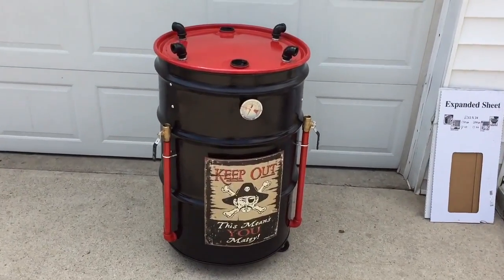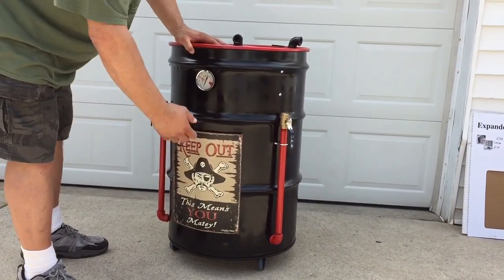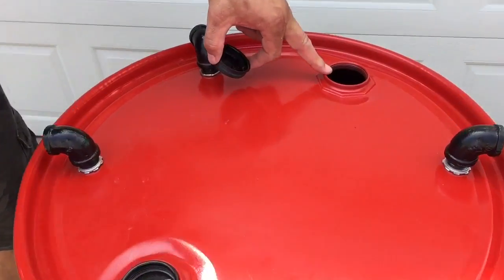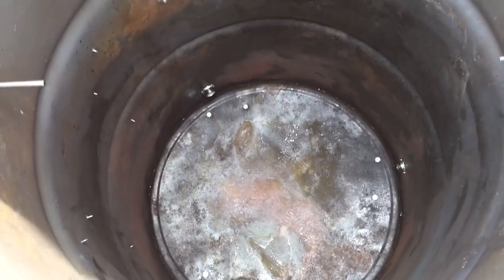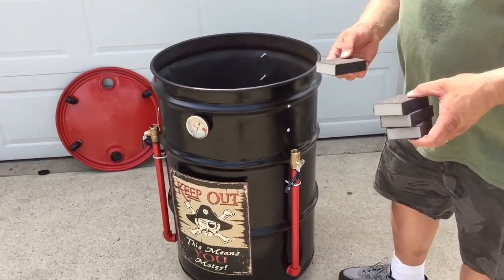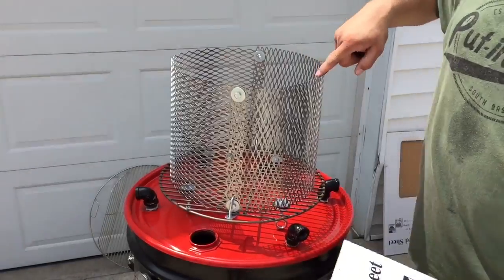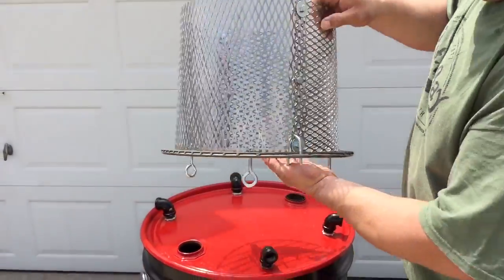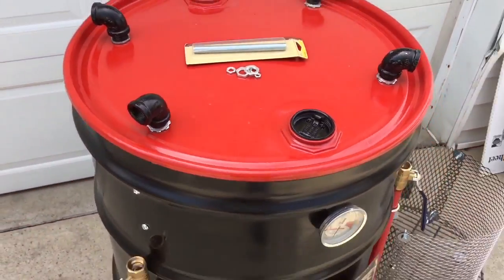How to Build an Ugly Drum Smoker, also known as a UDS - Part I.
-This is my first attempt at building an Ugly Drum Smoker or UDS.  This is Part I.  Part II, will demonstrate the seasoning process.

-Check out Daddy Cooks Channel, Philip Riddick - Sneakeey 1, for great information about smoking and building an Ugly Drum Smoker